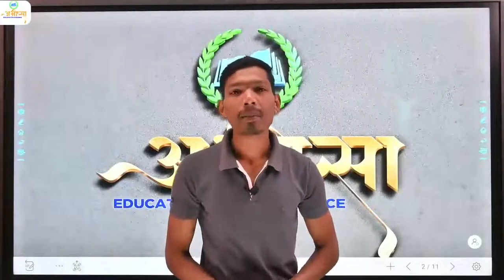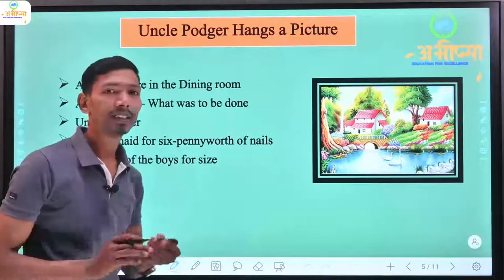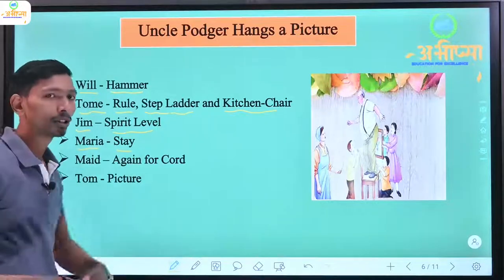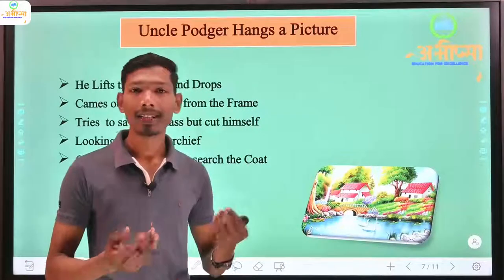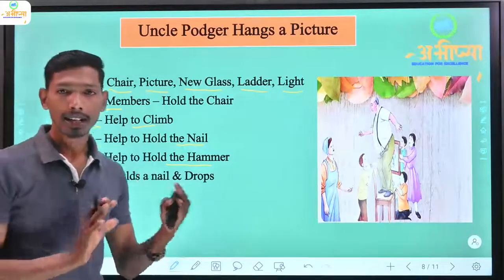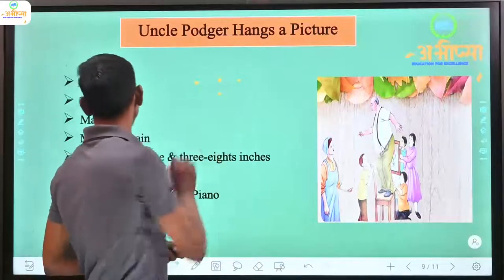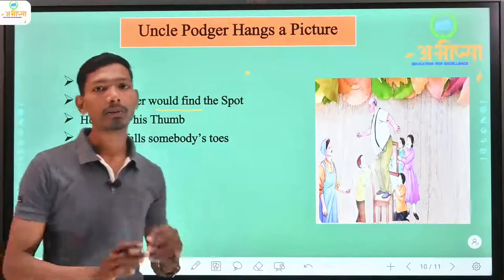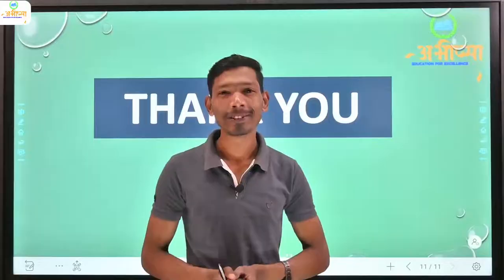Class 10 | Unit- 2 | Reading - C | Uncle Podger Hangs a Picture | Summary of the Lesson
Study material

अभीप्सा Education For excellence छत्तीसगढ़ बोर्ड के पाठ्यक्रम पर आधारित 9 वीं से 12वीं तक विडियो लेक्चर, नोट्स एवम् माइंडमैप इत्यादि देखे के लिए डाउनलोड करे अभीप्सा एप्प